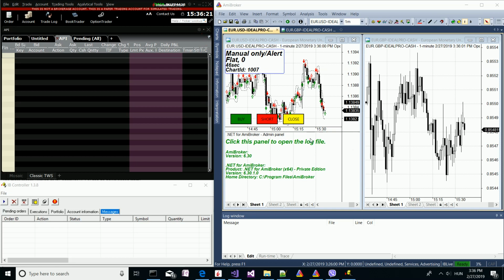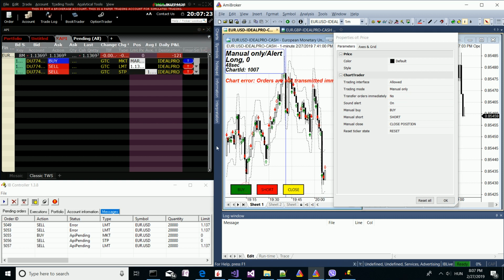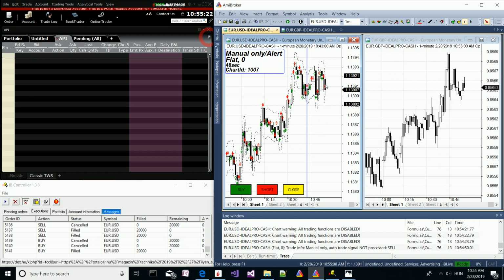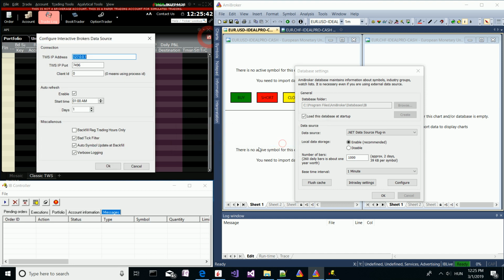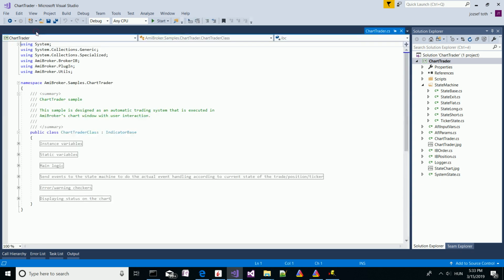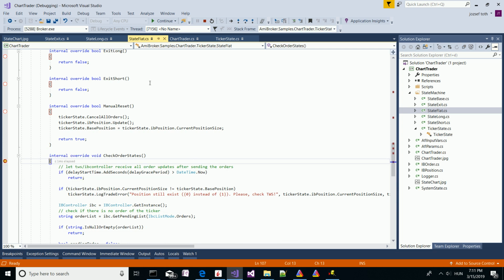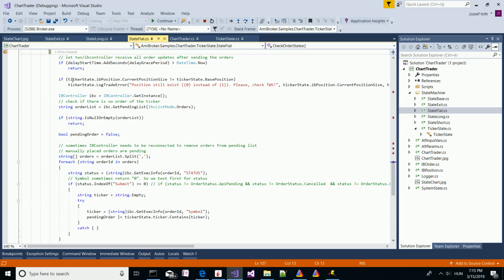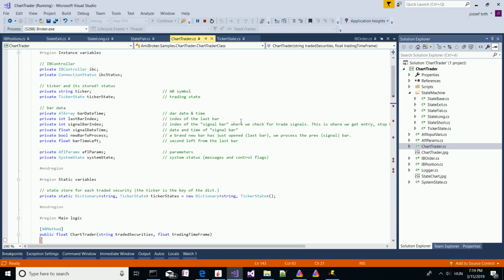Automated trading with AmiBroker and ChartTrader plugin